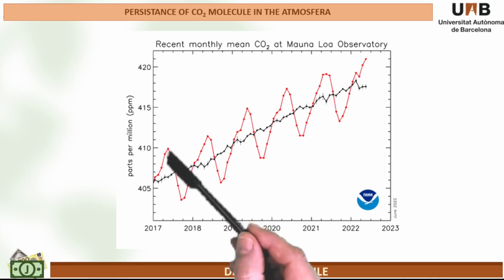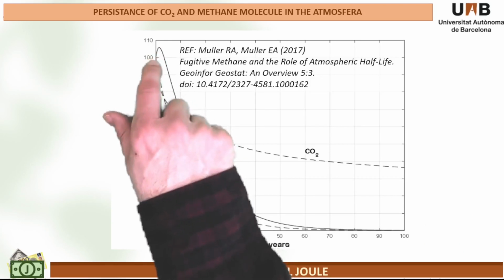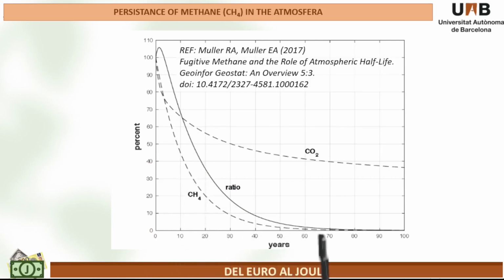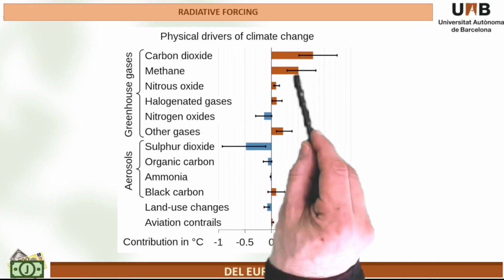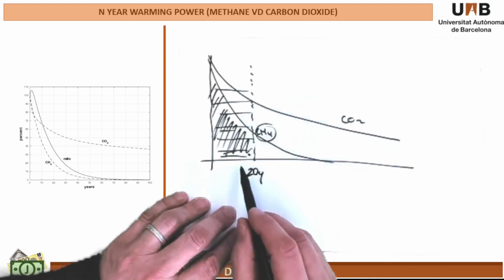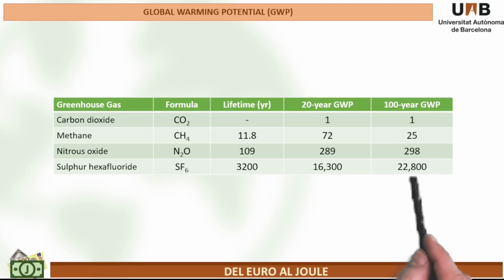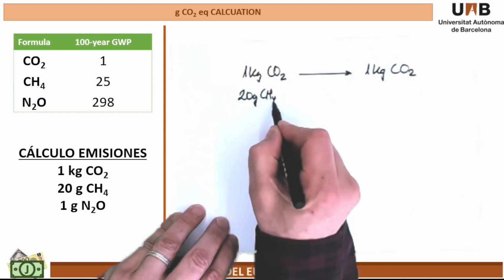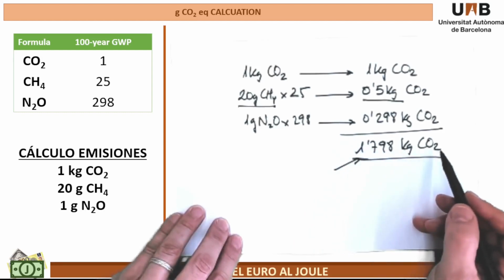EXERCISE 4: WARMING POTENTIAL